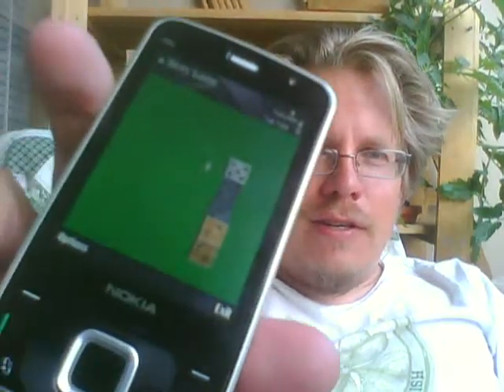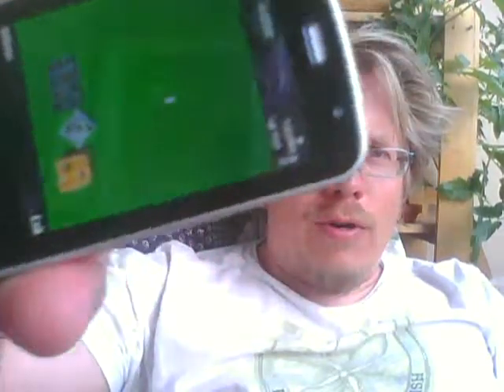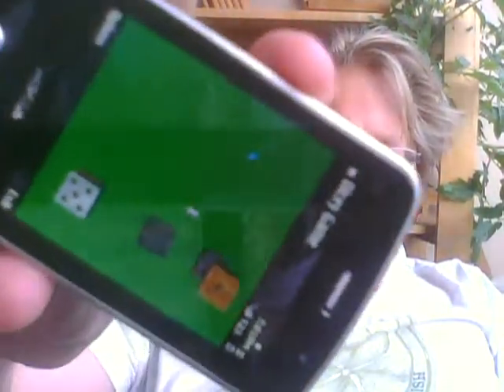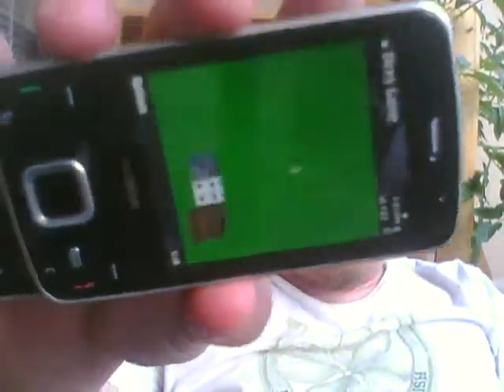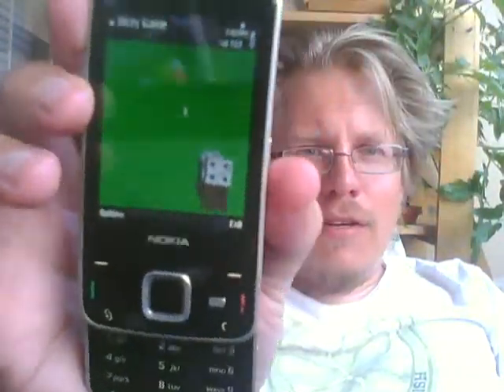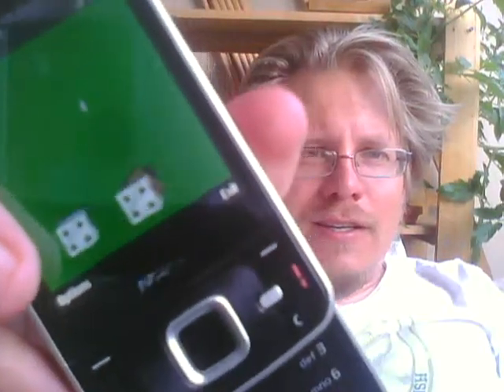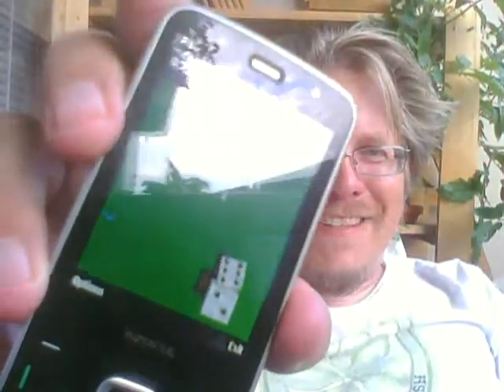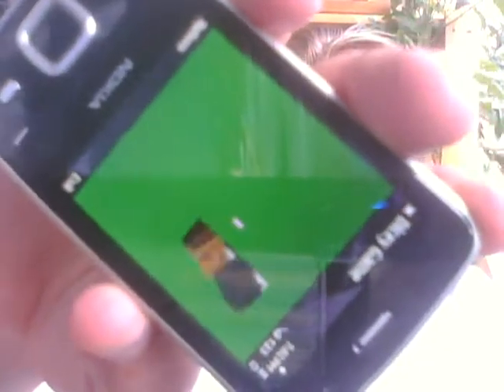DiceGame Two with Bullet Physics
We improved the dice throwing demo for Symbian by using Bullet physics. Application runs on 9.2 & 9.3 Symbian phones such as N95 & N96 and N97 & 5800 Music Xpress.

Application will be available soon. We are debating whether to charge a little for it for our summer beer money or not.